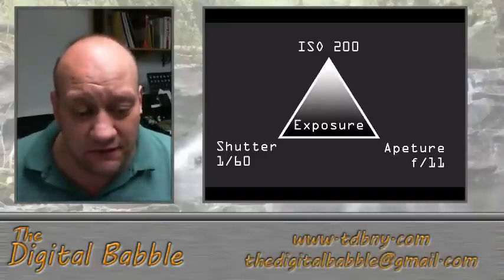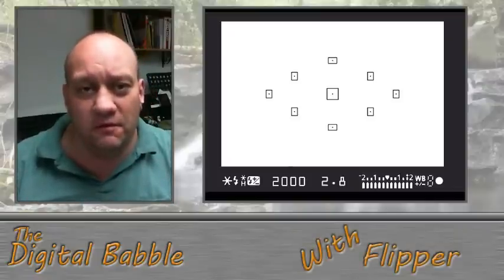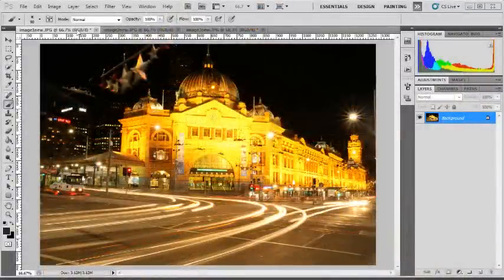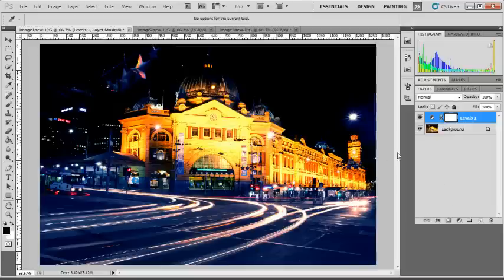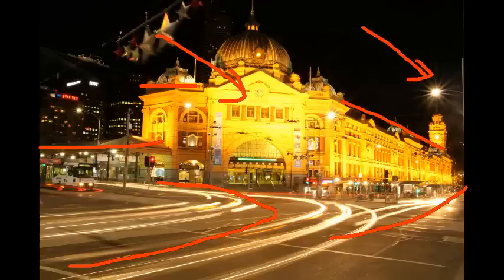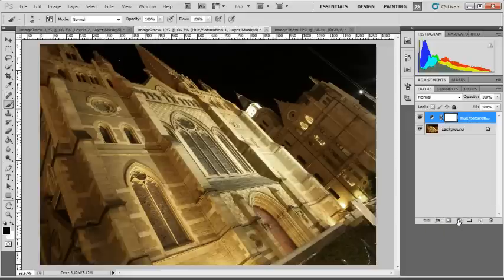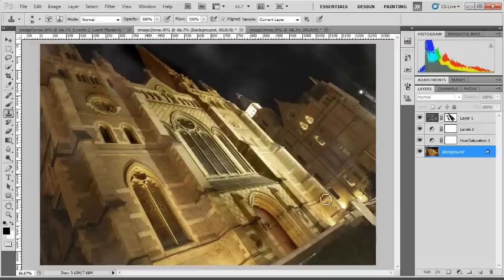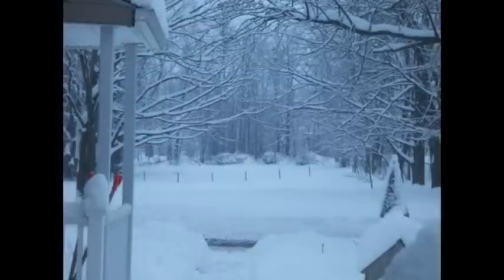The Digital Babble - Episode 2 - February 27th, 2013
This week its all about exposure and learning the basis of how a camera sees the scene.

Photo edits - 3 Photos from Viewers that need some adjustments to color, exposure, and I get creative with Black and White.

    Shutter Speed
    Slow Shutter
    Fast Shutter

Flipper